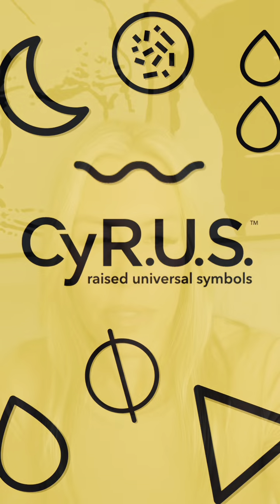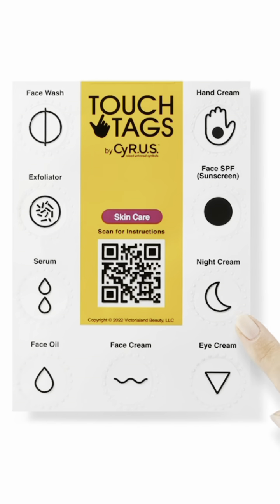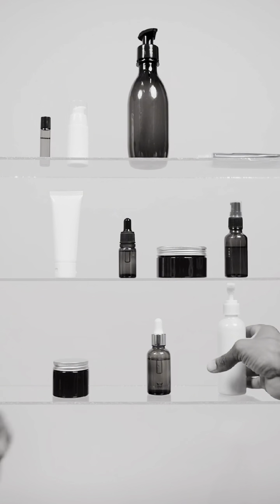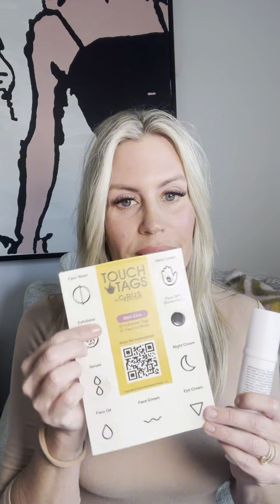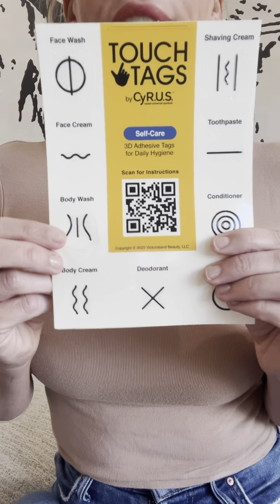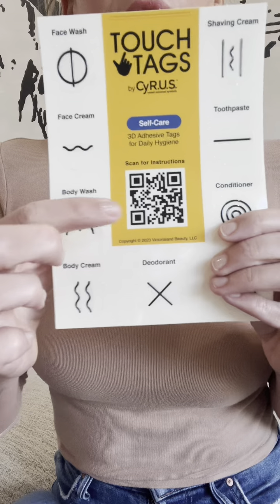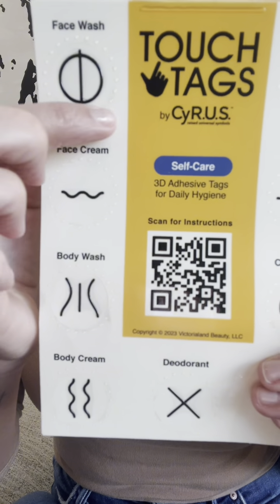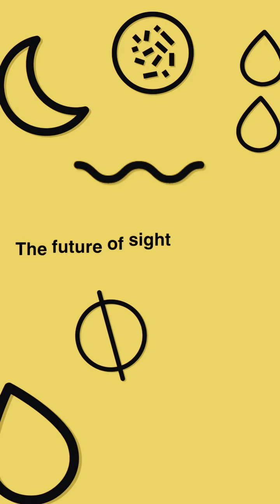Introducing a simple tactile symbol system for identifying your favorite products!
When our founder, Victoria Watts, discovered that her fourth and youngest child was born blind, she embarked on a mission to create a simple tactile symbol system. Her goal was to make it more convenient and safer for individuals with vision loss to recognize and use their favorite products.

After years of dedicated research, development, and testing, the CyRUS System made its debut in 2020 as a proof of concept, featuring 4 @VictorialandBeauty skincare products. Since then, Victoria has been committed to expanding the reach of CyR.U.S. technology to benefit you.

We are excited to introduce you to the power of CyRUS technology with the launch of our Touch Tags by CyRUS kits for your skincare, self-care, and home care essentials. With Touch Tags by CyR.U.S., you can take accessibility into your own hands and experience the freedom of instant product identification.

Touch Tags by CyRUS kits are now available for purchase at touchtags.co. 🧡

[VD: Victoria has blonde hair and blue eyes. She is wearing a tan top and blue jeans. Victoria holds up 3 touch tag kits for skincare, self-care and home care. She demonstrates how easy it is to apply touch tags to a skincare product. She locates the tag she wants to use, peels off the tag from the sheet and applies the tag for to the body of the product. Victoria holds up the 2 sheets included in the Touch Tag kit for skincare and uses her index finger to point out out all of the accessibility features included on each touch tag sheet]